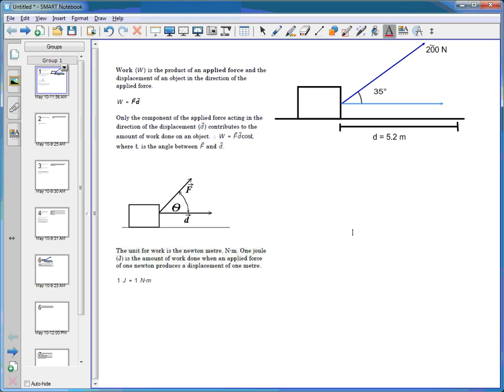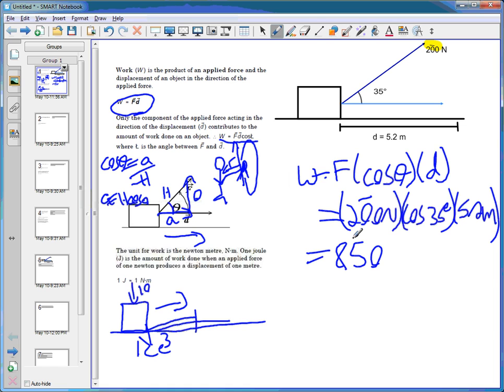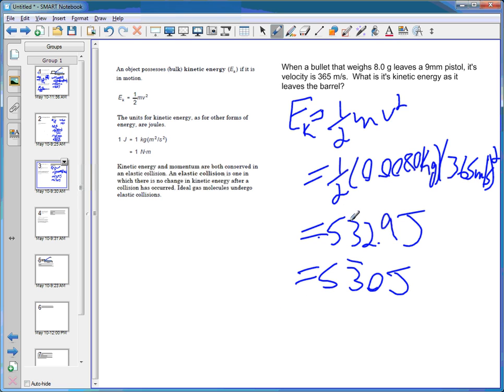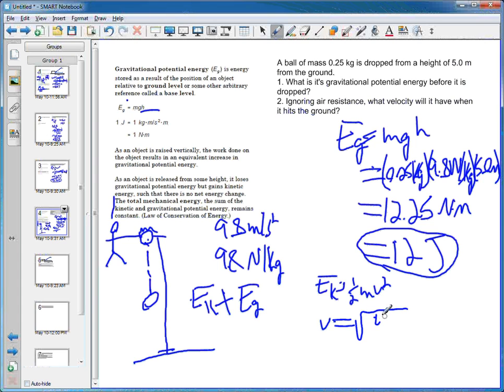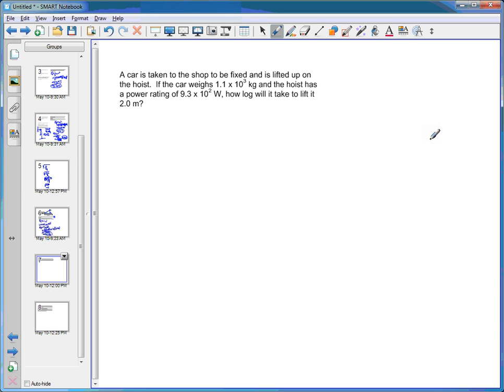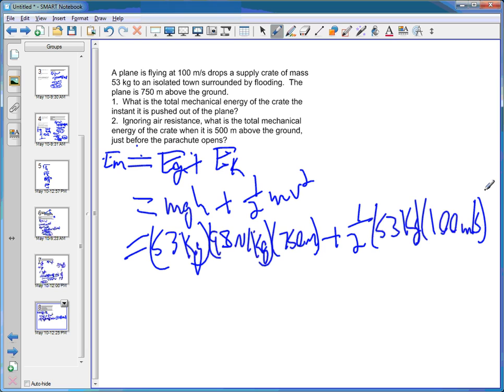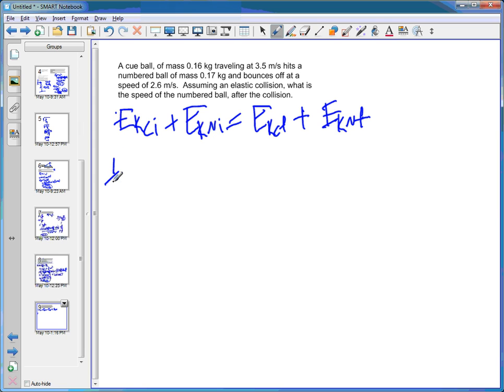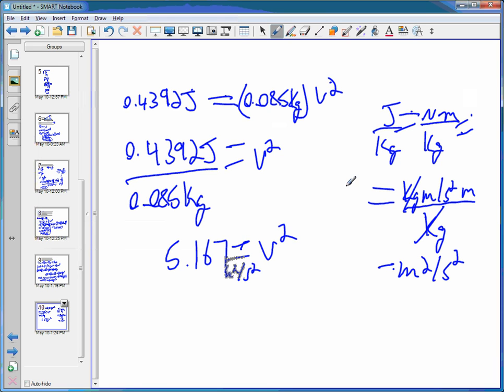Unit 2 Review unsynched, but clear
The audio and video are not synched properly in this video, but it is clearer than the main version.